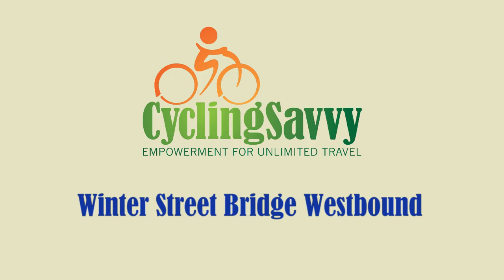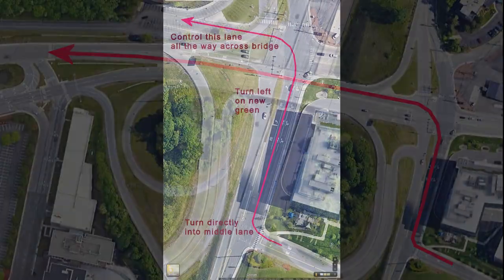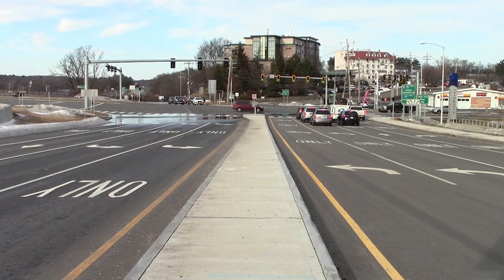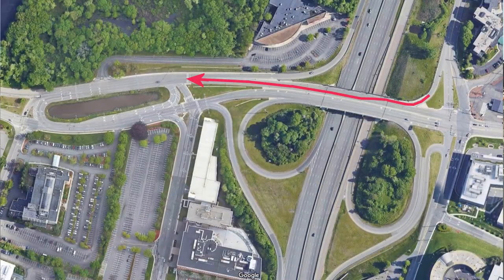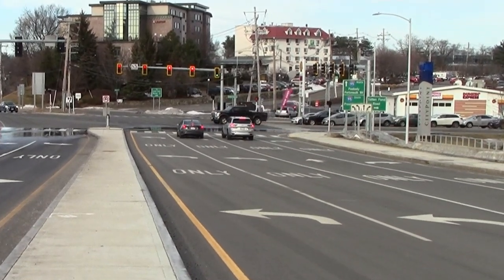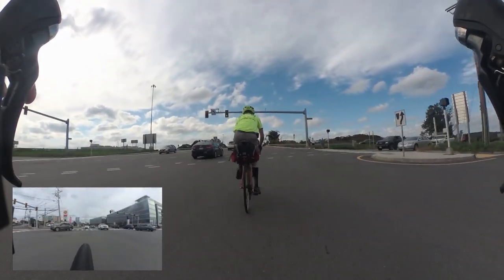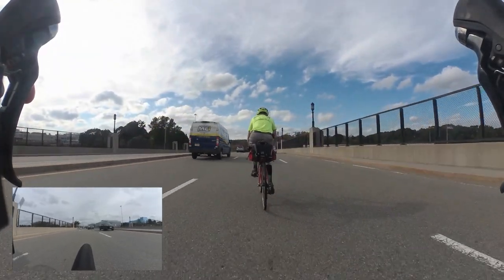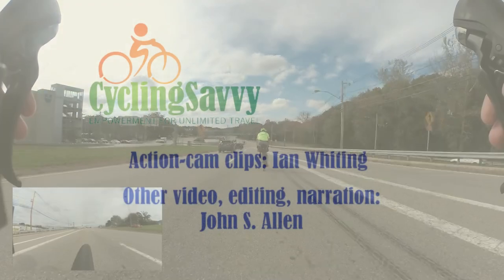Winter Street Bridge Westbound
How to use traffic-signal timing to cross the multi-lane Winter Street Bridge in Waltham, Massachusetts, USA when there is almost no traffic from behind